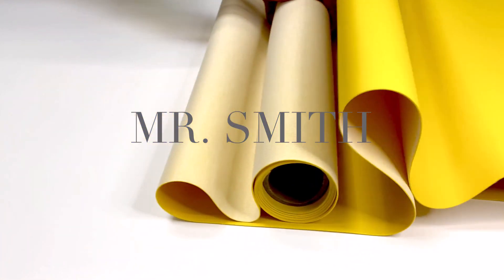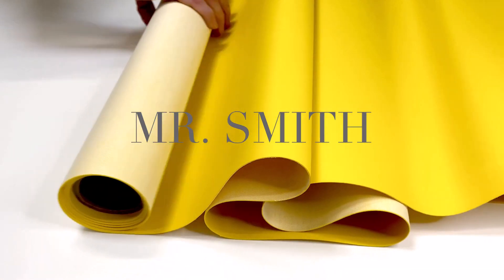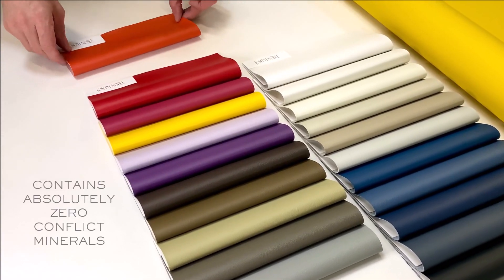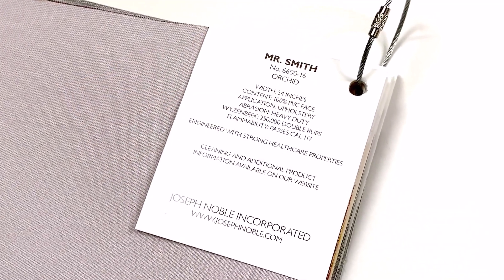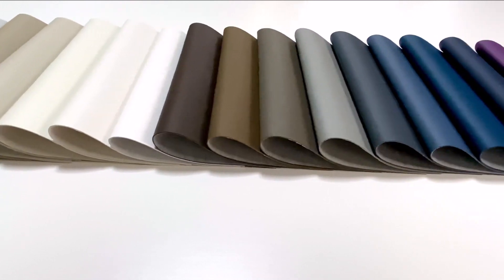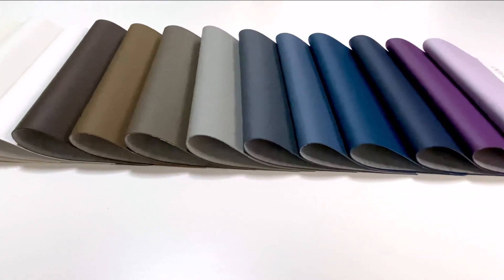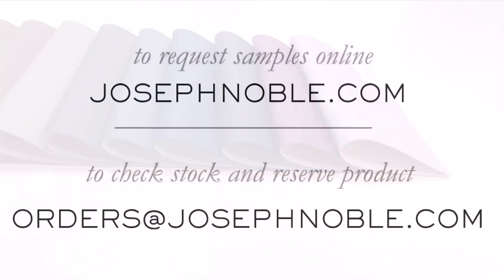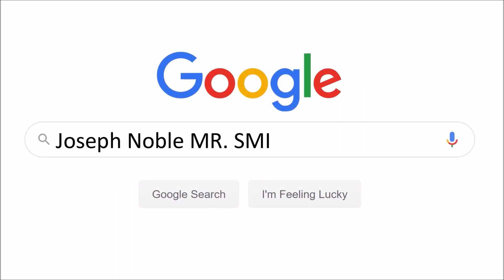Joseph Noble MR. SMITH virtual presentation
Let’s say you needed a handsome high performance product with 22 powerfully elevating colorways….MR. SMITH is your guy. A product free of lead, heavy metals, phthalates and formaldehyde ….MR. SMITH does that. Stain resistant, bleach and mildew resistant, won’t crock, crack or break while standing up to over 1000 hours UV colorfastness…MR. SMITH does that. Responsibly passes CAL 117 as well as Prop 65.  A dependable “safe surface” material made for the world we live in.  MR. SMITH owns that. 22 colors.

Phthalate-Free Vinyl

Application: Upholstery

For: Home, Office, Contract, Hospitality, Healthcare